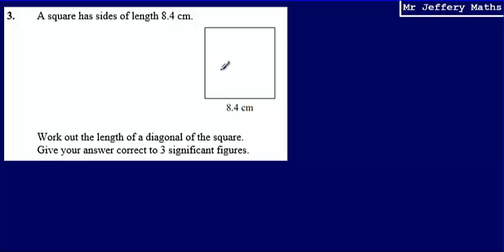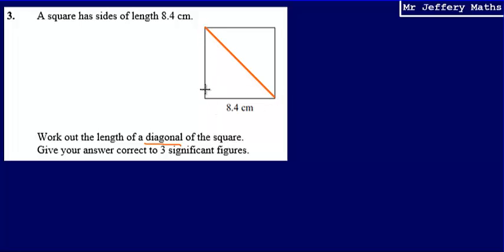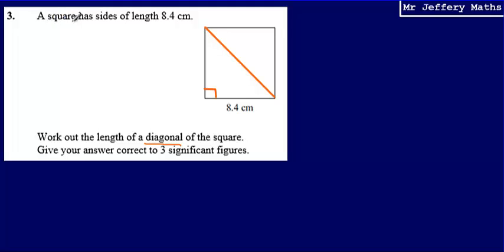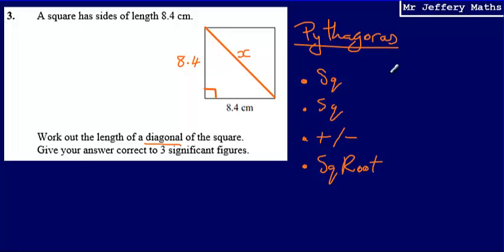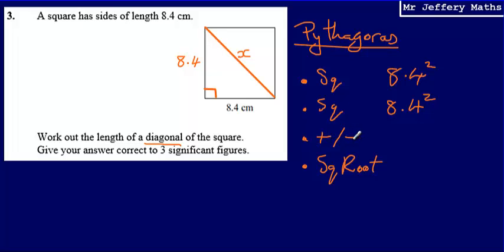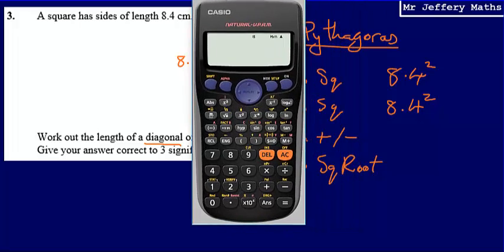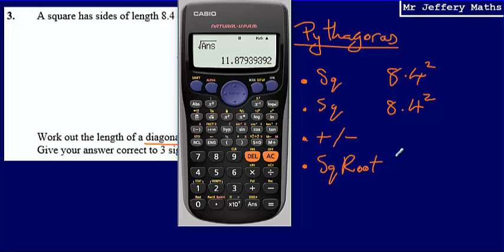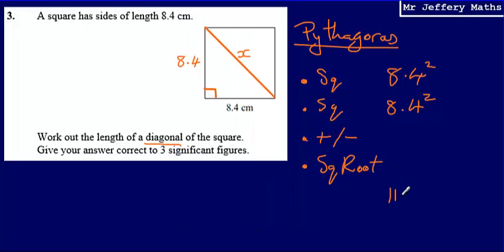Pythagoras (GCSE Maths - Edexcel Practice Tests Set 2 - 2H - Question 3)